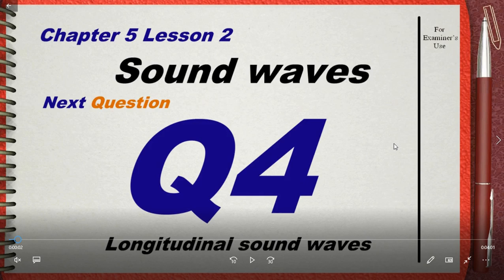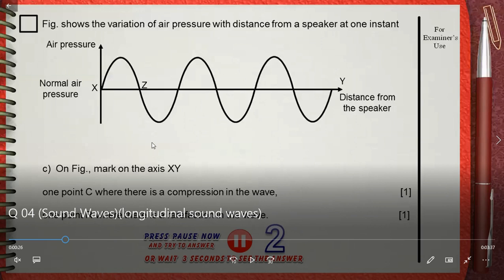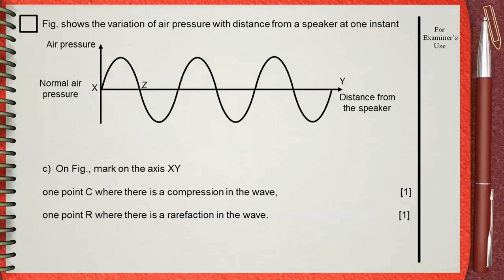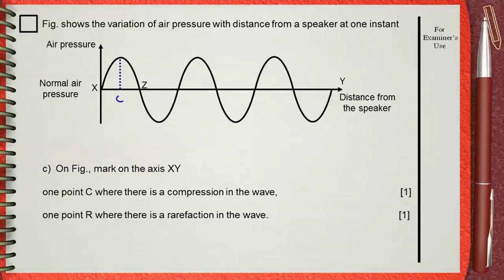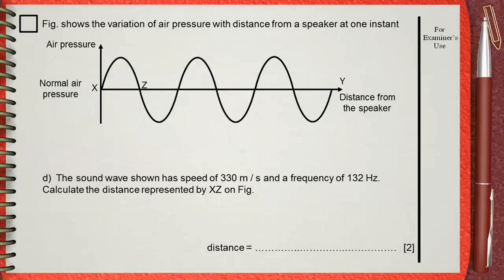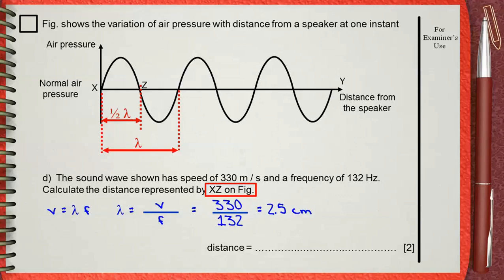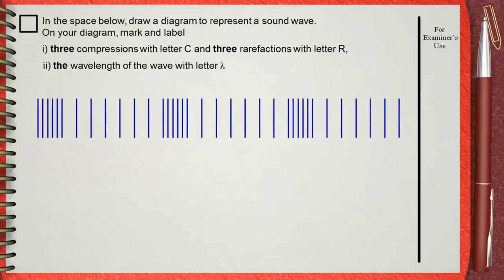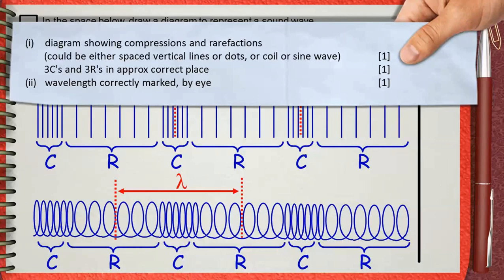SOUND WAVE PART 04 IGCSE